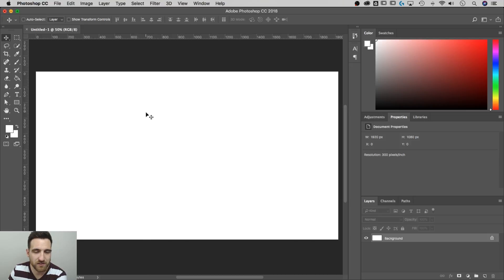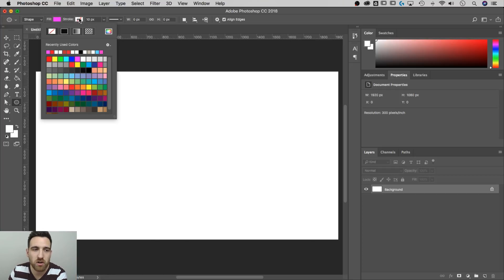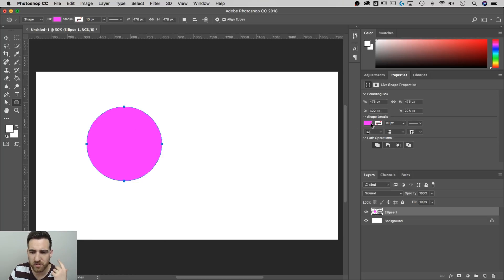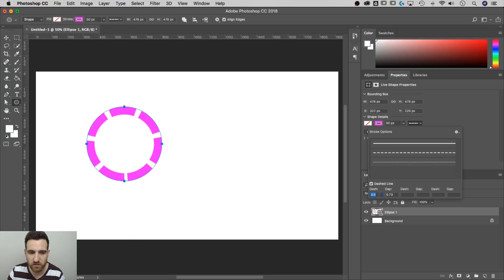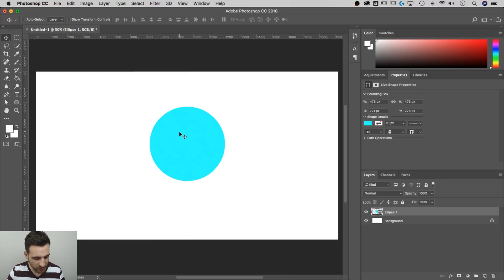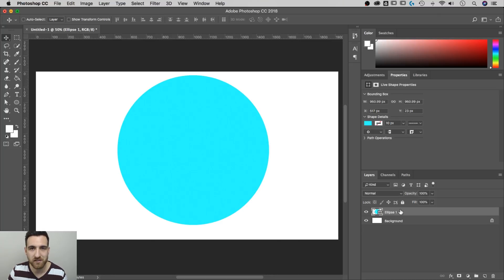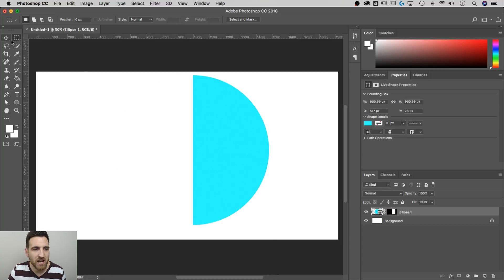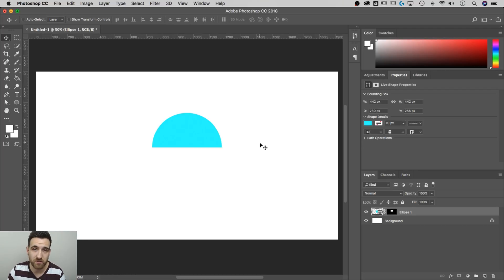How to Make a Circle | Photoshop CC Tutorial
In this Photoshop tutorial, learn how to make a circle, dotted circle, and half circle. I cover live shapes, shape properties, and even masking!